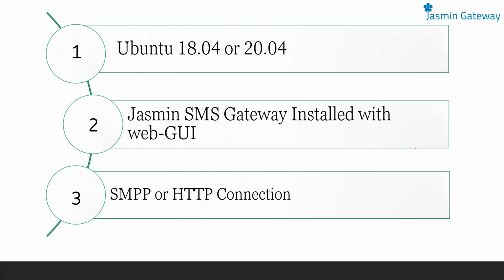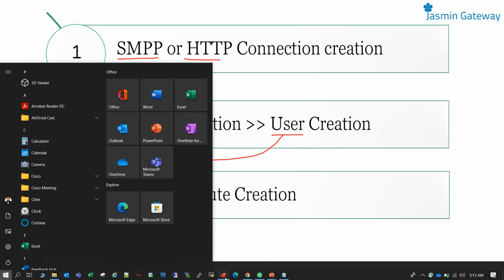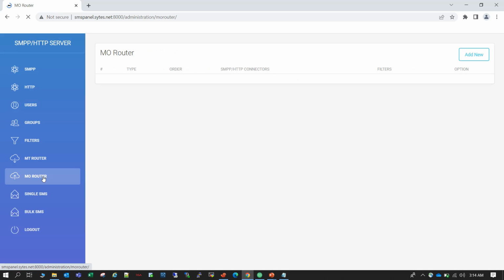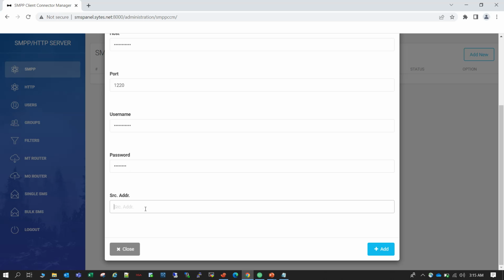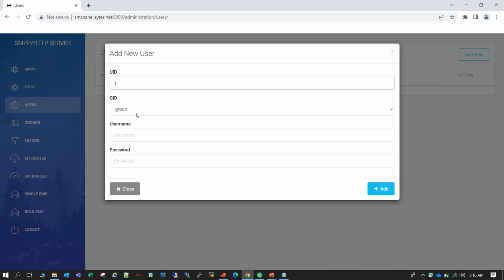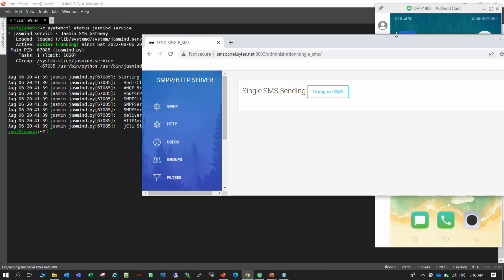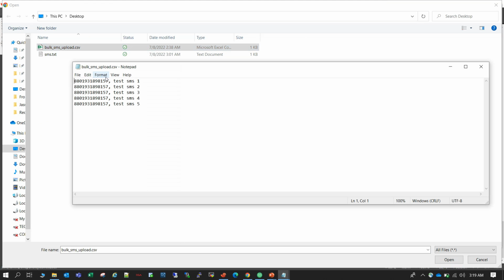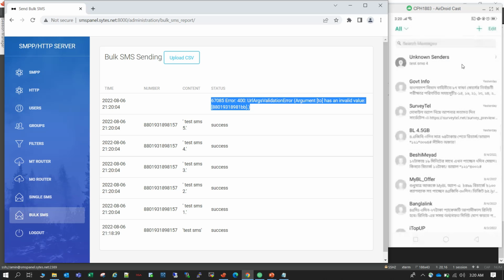How to Send Bulk SMS using Jasmin SMS Gateway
🤔Want to know more about Jasmin SMS Gateway !!!
👇Please post your queries on comment section.
💰 Want to hire me for Jasmin SMS Gateway Installation and deployment !!!